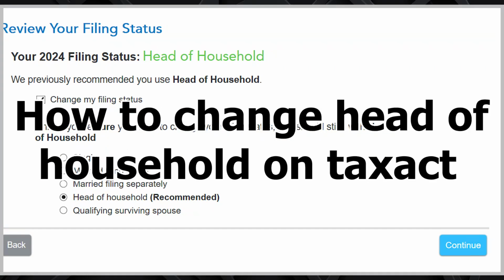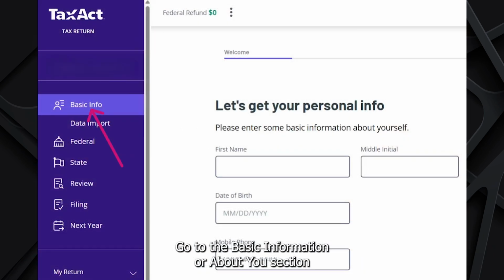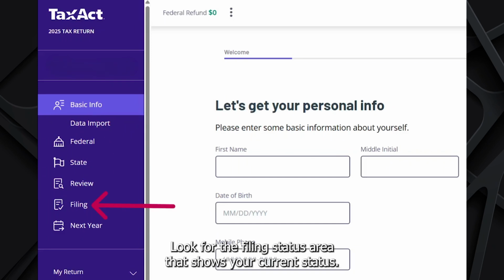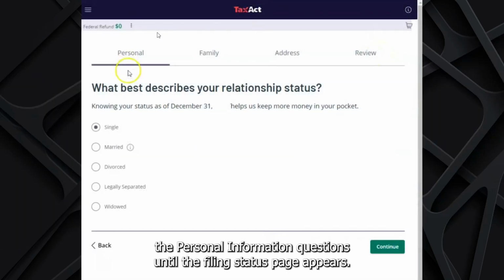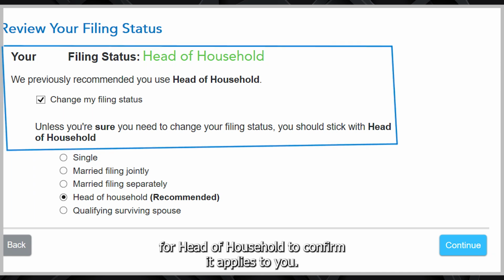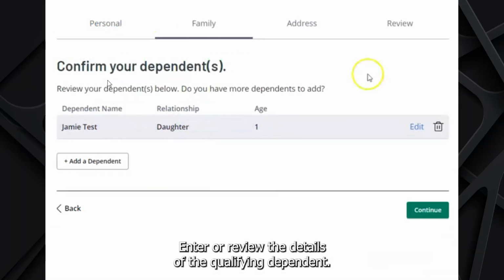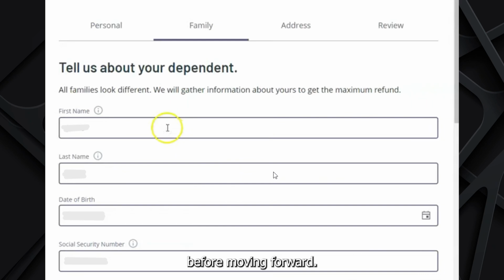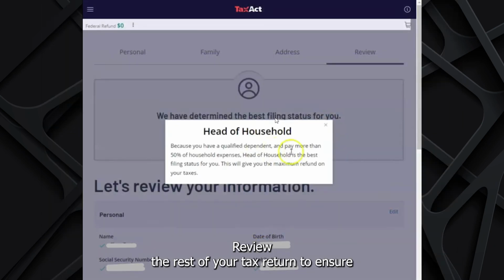How to change head of household on taxact (2026) I DOUBLE Z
Log in to TaxAct → Go to Personal Info → Edit Filing Status → Select Head of Household → Update dependent details → Review and save changes.

In this 2026 updated tutorial, you’ll learn exactly how to change to Head of Household on TaxAct step by step. If your living situation or dependents qualify you for this status, this guide will show you how to update it correctly for better tax benefits.

This process works with TaxAct, allowing users to select Head of Household when they meet eligibility requirements. Choosing the correct filing status can help reduce your tax liability and maximize deductions.

In this video, you’ll discover how to:
• Access your TaxAct account and tax return
• Navigate to filing status settings
• Select Head of Household option
• Add or update dependent information
• Review eligibility requirements
• Fix common issues when changing status

Changing to Head of Household in TaxAct helps ensure your tax return reflects your situation and may increase your tax savings. This tutorial is helpful for users in the USA, UK, Canada, France, and across Europe who want accurate and optimized tax filing in 2026.

If the Head of Household option isn’t available or not applying correctly, follow this complete step-by-step guide to troubleshoot and update your filing status successfully.